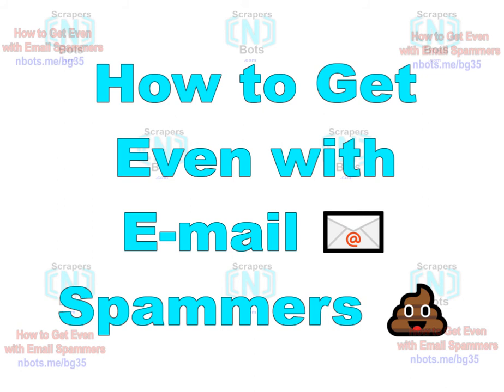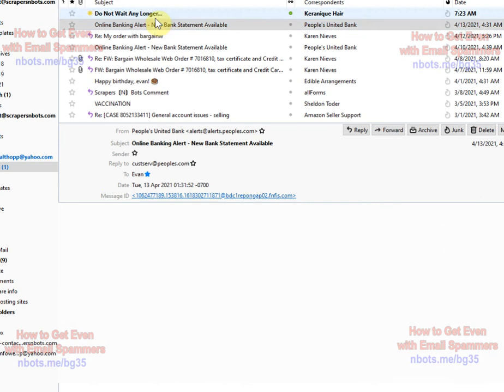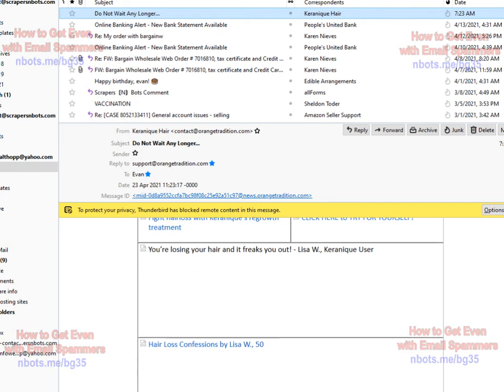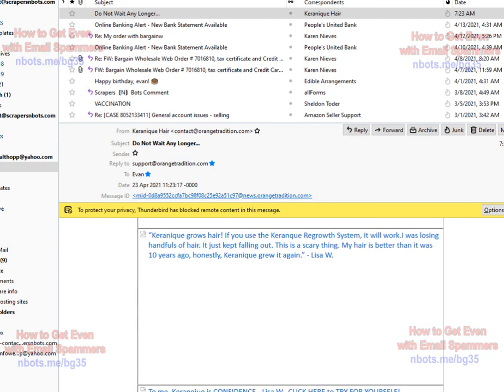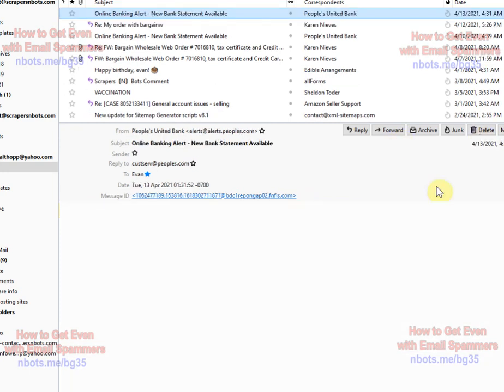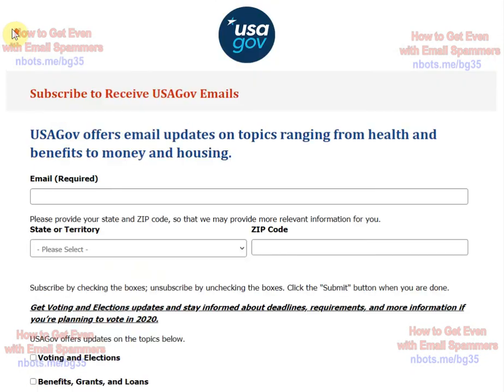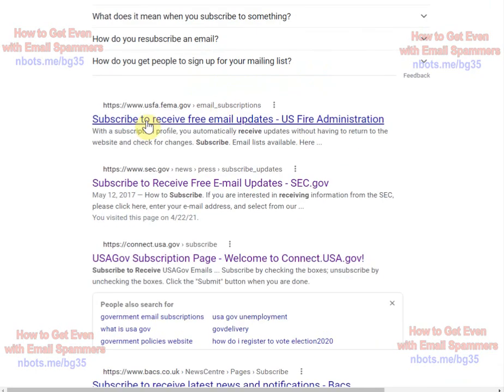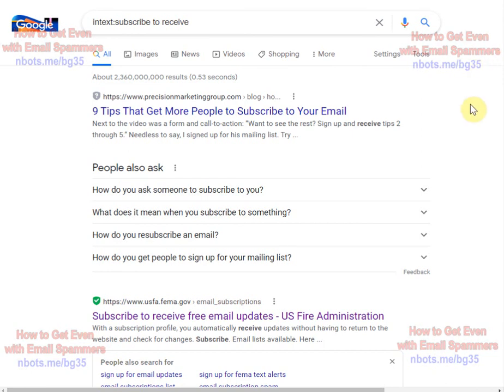E mail Spam Revenge! The Best Way to Get Back at Electronic Mail 📧 Spammers 💩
The Best Way to Get Back at EMail 📧 Spammers 💩

How to Get Even with Email Spammers - TABLE OF CONTENTS
When you visit the web page on How to Get Even with Email Spammers you will find full information along with video and images on the follow topics related to How to Get Even with Email Spammers

[1] How to Get Even with Email Spammers
[3] Report the Email Spammers
[4] What not to Do Regarding Email Spam
[5] What to Do Regarding Avoiding Spam Email in the Future
[6] Resources to Assist you with the Fighting of Email Spam

But someone who is just doing anything to get random peoples emails and spamming thousands of people every day is another thing and when you somehow become a victim of this, enough is enough. ... read all of How to Get Even with Email Spammers

Giant List Anonymous Email Services to Prevent Future Spam Emails

== Resources Related to How to Get Even with Email Spammers ==

Watch Videos on YouTube.com Related to How to Get Even with Email Spammers